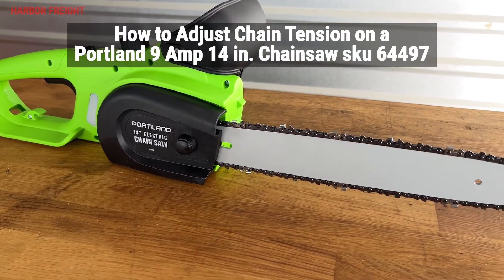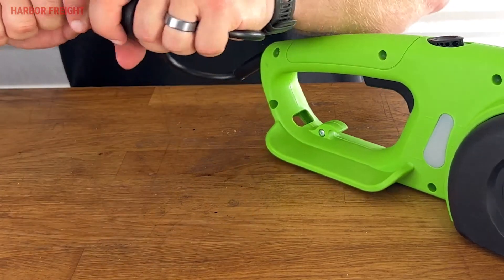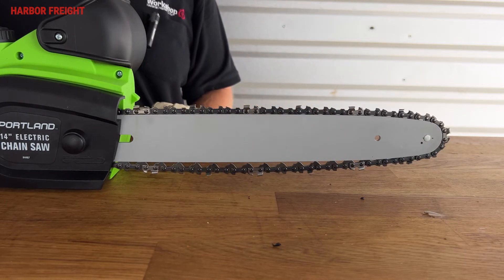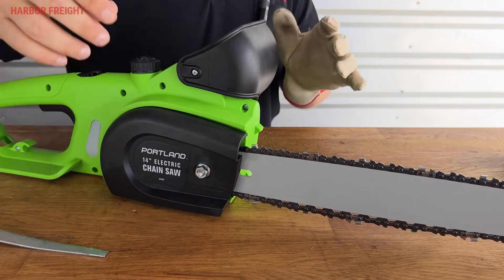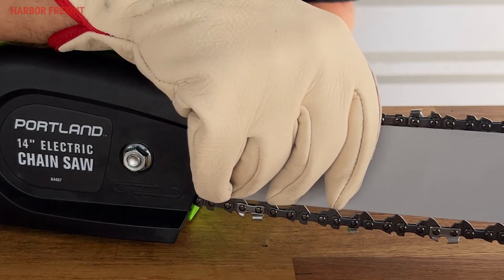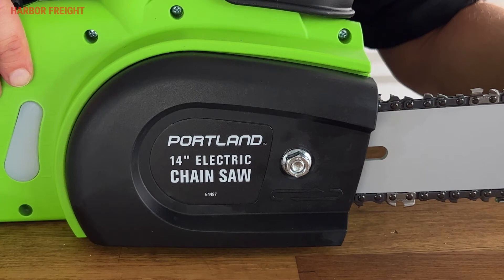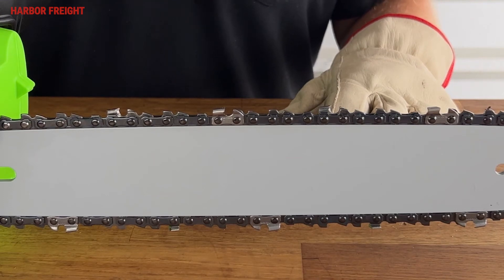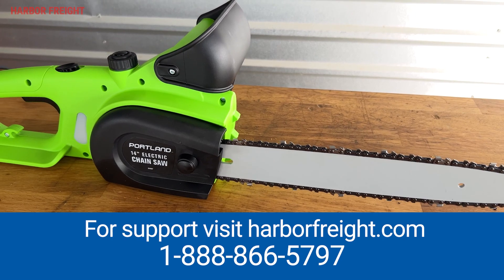How to Adjust Chain Tension on a Portland 9 Amp 14" Standard Chainsaw | Harbor Freight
This Portland 14 in. electric chain saw has a quiet-running, powerful motor with low kickback design and safety lock-out switch. Learn how to adjust the chain tension in this video.